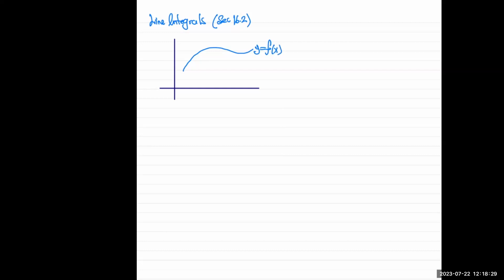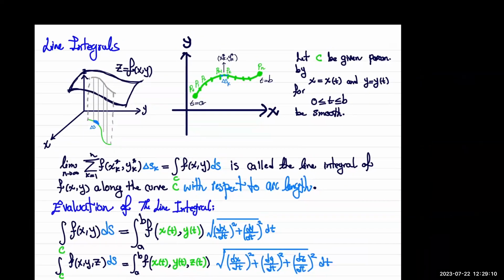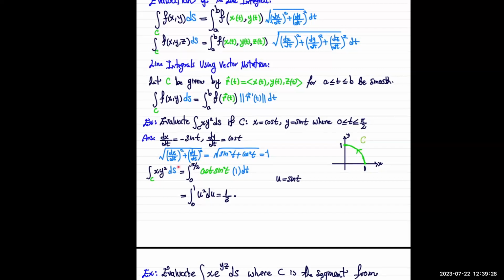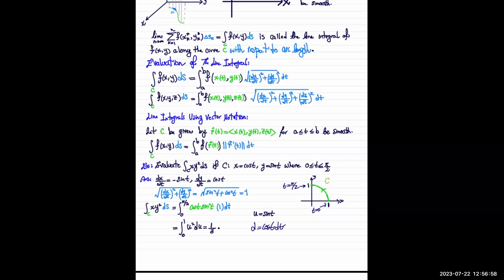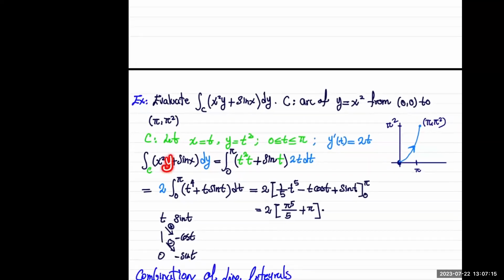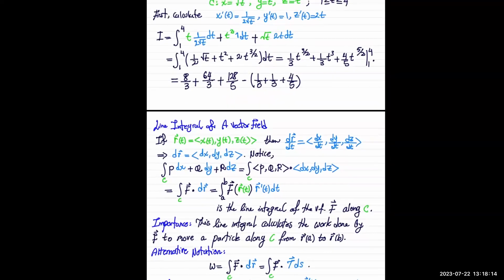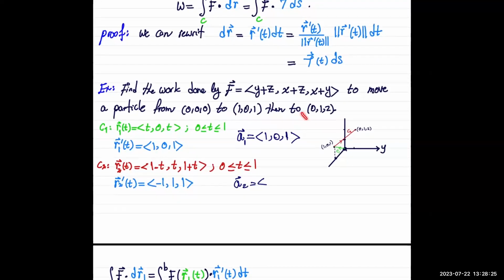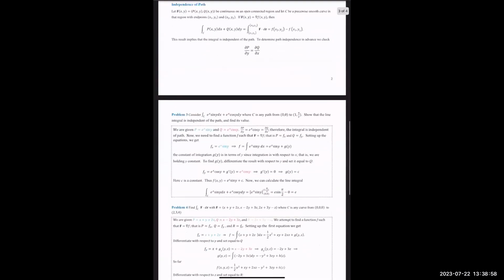Line Integrals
Welcome to one of my first videos, where we delve into the fascinating world of integrals in mathematics. We begin by exploring the concept of the definite integral of a function, providing a solid foundation for understanding this fundamental topic.

As the video progresses, we transition into the realm of line integrals, breaking down their definition and helping you grasp how to calculate the line integral of a function over a specified path with respect to arc length. This concept is crucial for those looking to deepen their understanding of advanced calculus and its applications.

Furthermore, we extend our discussion to cover the line integral of a vector field. Through comprehensive explanations and practical examples, we aim to provide clarity and enhance your comprehension of this complex subject